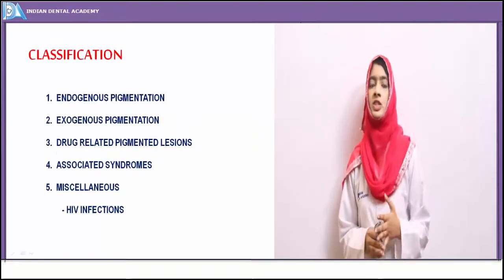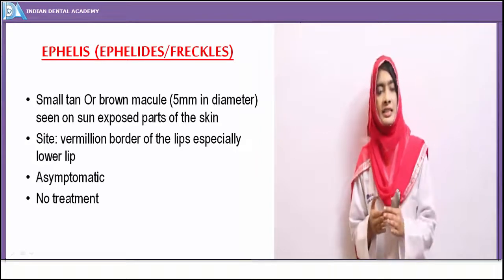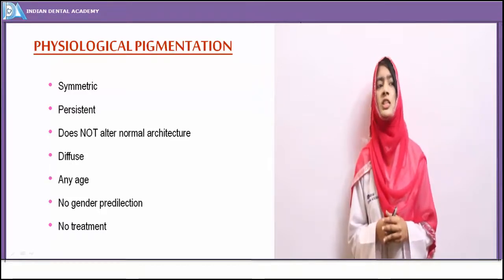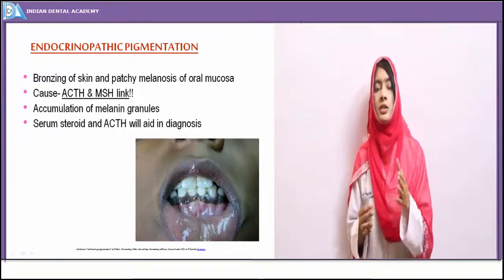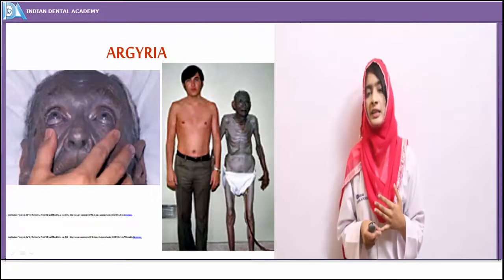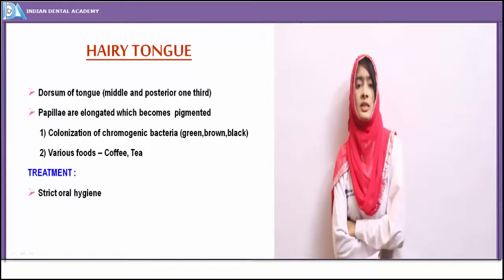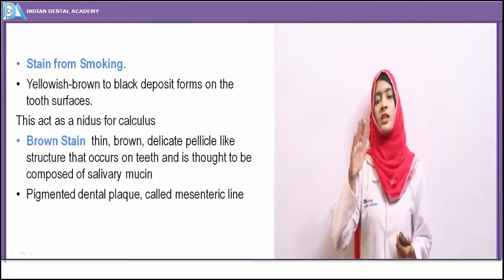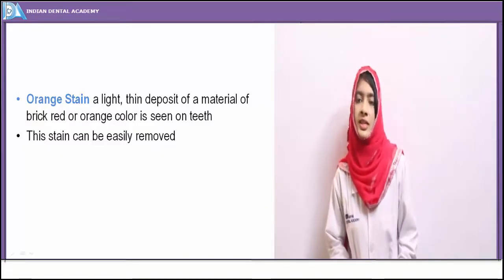Pigmentations in oral Mucosa